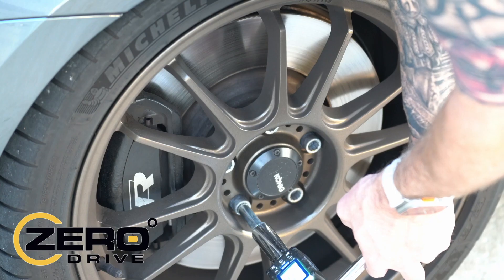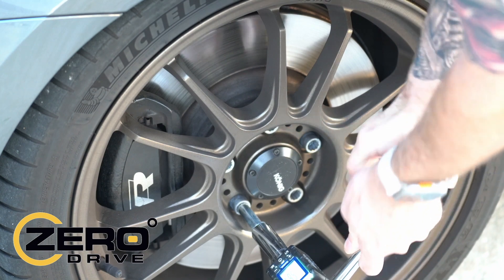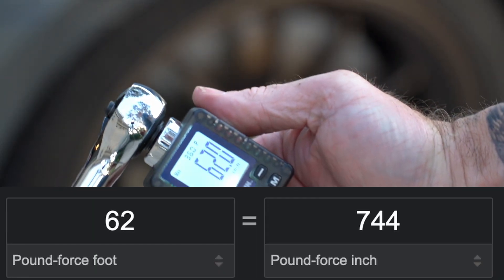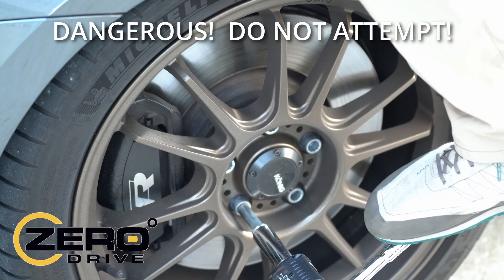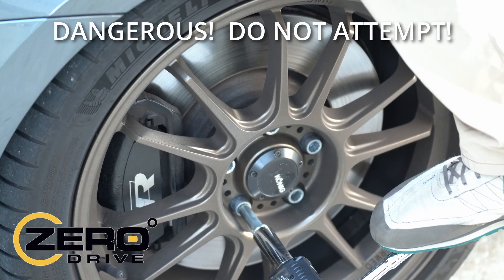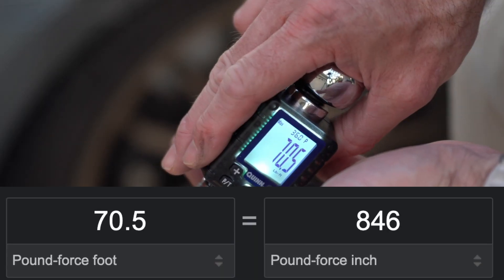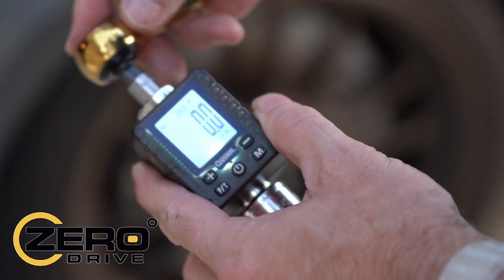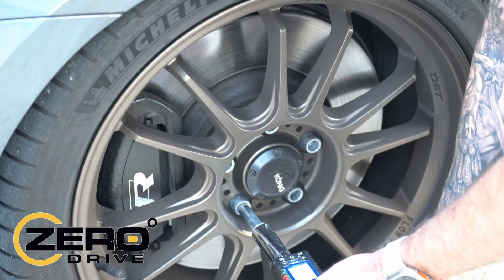ZeroDrive Gearless Socket Wrenches are built to last, and perform for a lifetime.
We've been getting a lot of questions about how much our 1/4" wrenches can handle.

Short Answer: More than they'll ever need to.

With normal use, there should never be a reason for our wrenches to fail. We tested them under load for 50,000 strokes and they remain butter-smooth. (That's almost double the number of strokes where other comparable high-end wrenches failed)

We still offer a lifetime warranty with every single wrench, because we believe that the ZeroDrive wrenches are one to last a lifetime.

Learn more about this testing at GetZeroDrive.com.